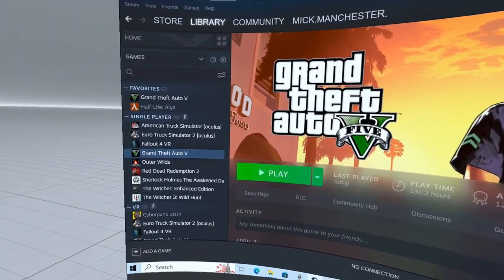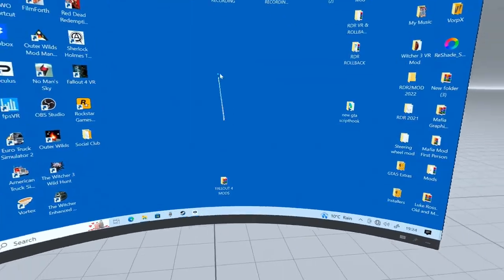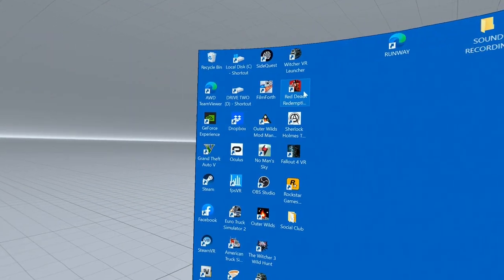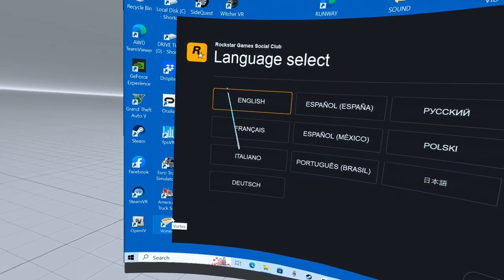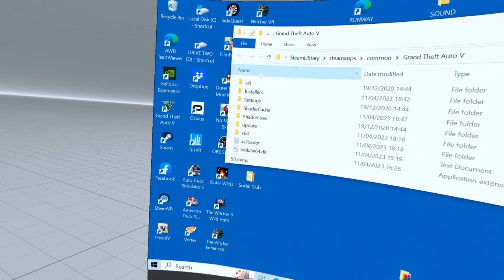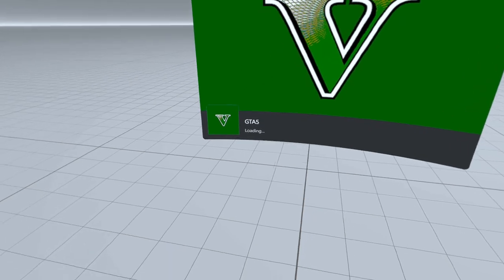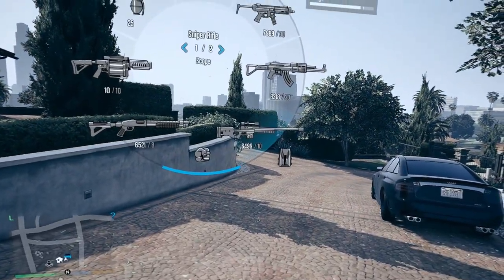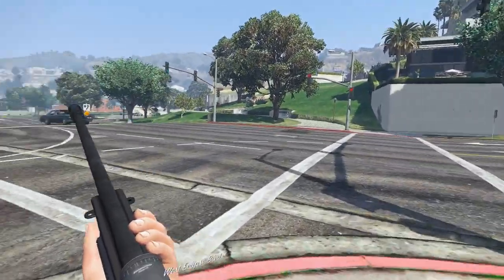GTA 5 VR ERROR 16 FIX 2023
👉👉👉 FOR THE MOMENT WE DONT HAVE TO FOLLOW THE METHOD IN THE VIDEO ABOVE, BECAUSE  SOMEONE VERY CLEVER MADE A MOD THAT FIXED THIS PROBLEM.